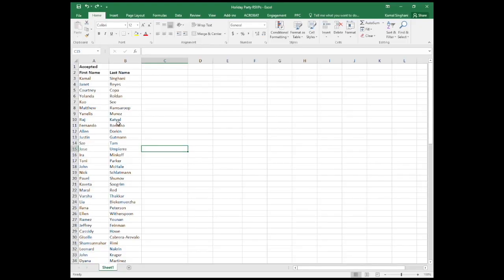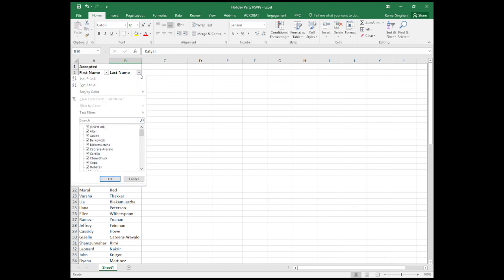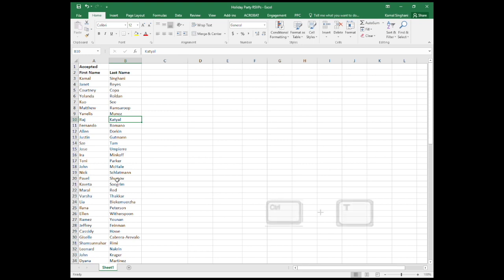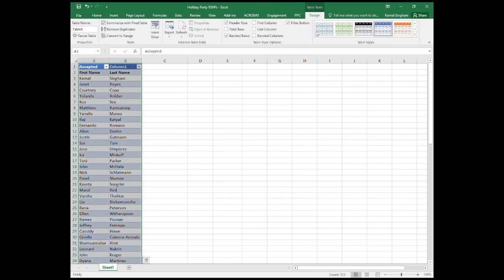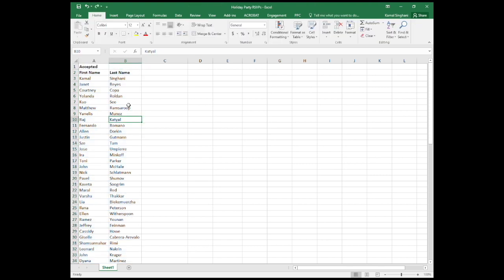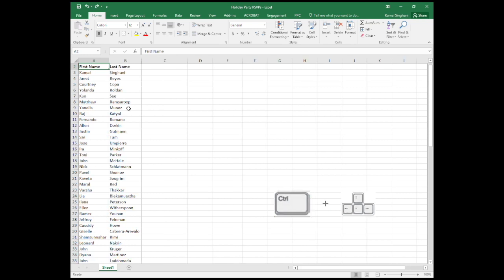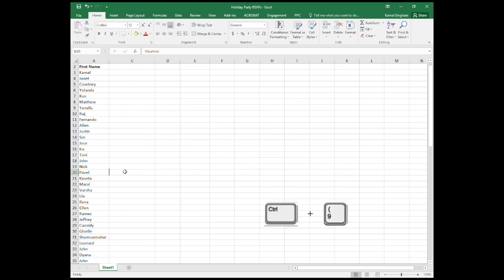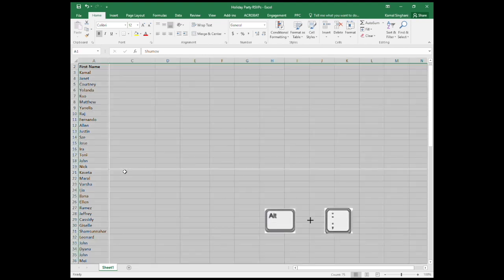Excel Shortcuts Part 2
5 more excel shortcuts you should know!